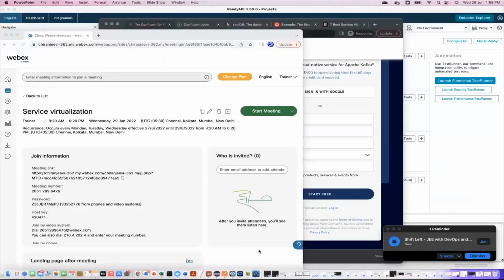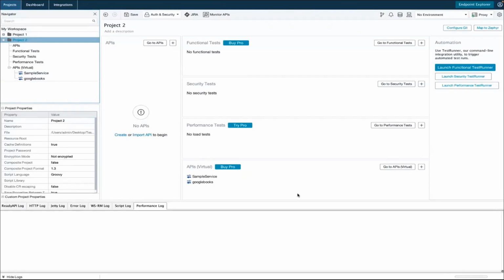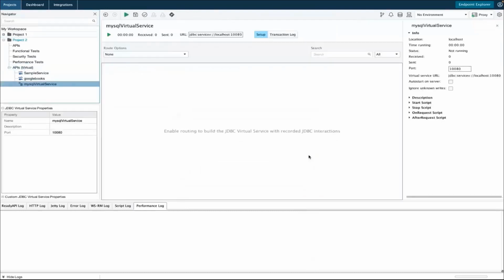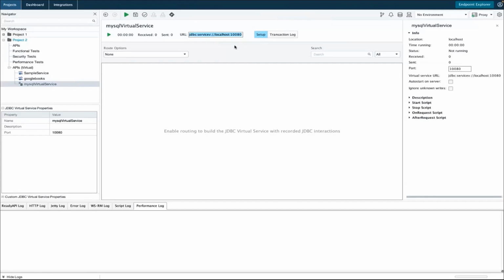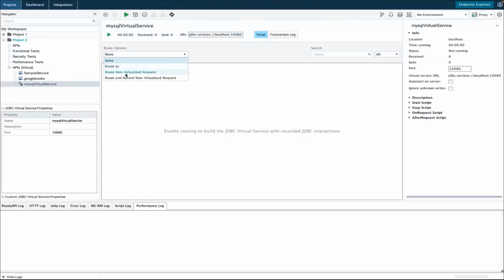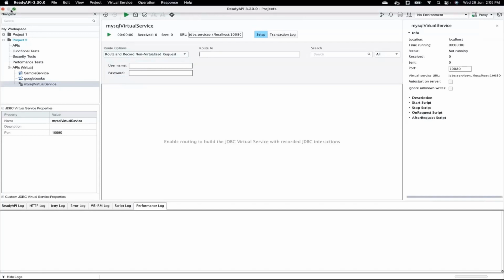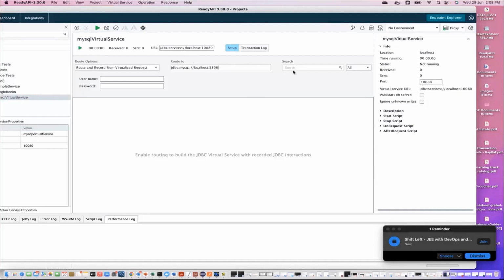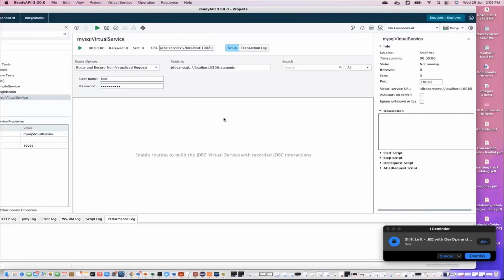Working with ReadyAPI and other Virtualization tools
This video shows how to use ReadyAPI and other Virtualization tools to rapidly develop APIs and web applications.